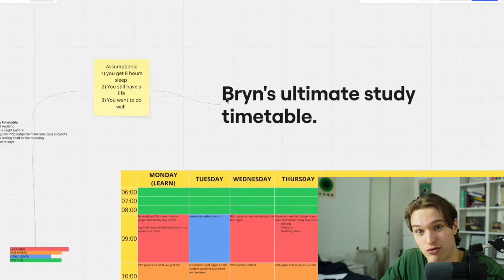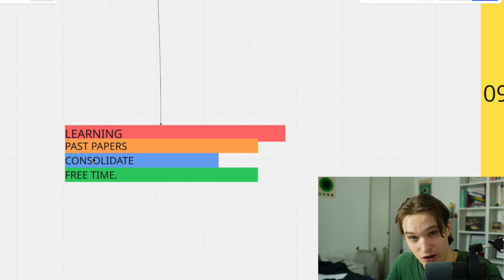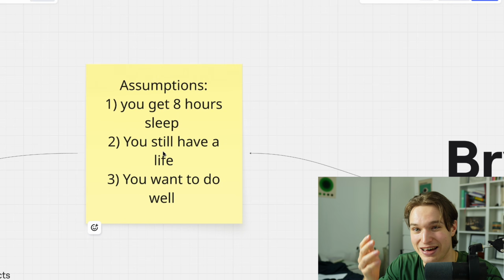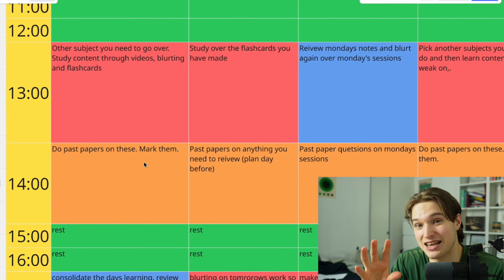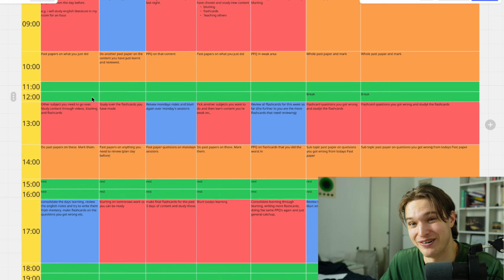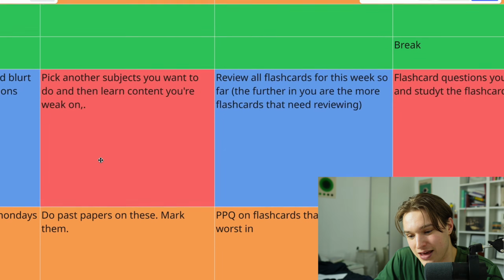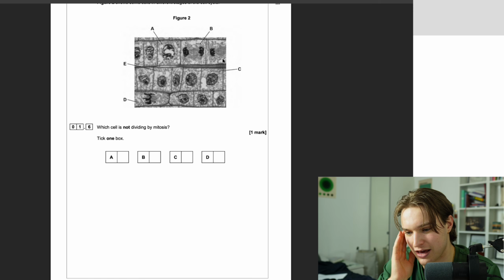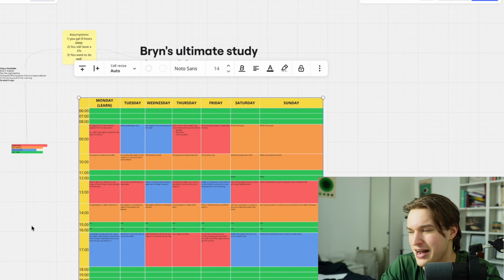The GCSE timetable to get ALL 9's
In this video, I show you my study timetable that I used for GCSE's, and give you examples of how to use it for your studying.

If you're a GSCE student who needs grade 9's and a good GCSE timetable, then you have come to the right place. If you're new here, welcome. At this channel, we cover GCSE study tips and GCSE revision methods, to help you get the best grades you can, in the least amount of time.

Timestamps:
00:00 - 03:00 - Introduction
03:00 - 12:30 - The timetable
12:30 - 14:09 - Preventing burnout

I’m Bryn. I teach you how to study more effectively. Oh, and I also study medicine. It’s fun and I recommend it.

16 - I got all 9’s in my science GCSE’s and 8’s in other subjects.
17 - I decided to apply to medical school.
17.5 - I sat the UCAT and got a medical school offer.
18 - I sat A levels and got A* A* A.
18.5 - I accepted my offer to medical school
19 - Entered the first year of medical school. Became a tutor and worked full time on that.
19.5 - Began to specialise in medical school entry tutoring. Passed first year with good grades.
20 - Began the TikTok ‘BiowithBryn’ and skyrocketed on views.
20.5 - Passed 2nd year, achieving a ‘Merit’ grade in the finals, being top 10% of the year in academics.
20.5 - Ramped up the tutoring. Opened a tutoring business. Ended up closing it down due to low turnover.
21 - Began my YouTube channel and been growing it ever since.

Ignore this:
I have this bit to boost my video for the algorithm.

Don't be a dosser.
B.